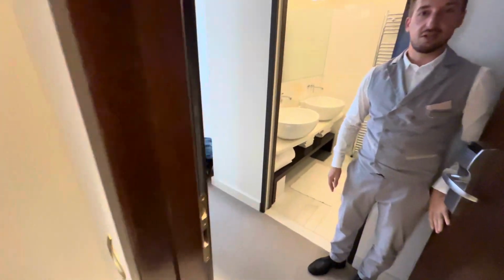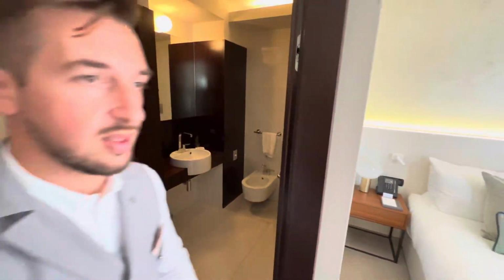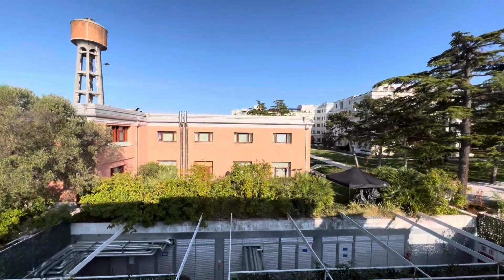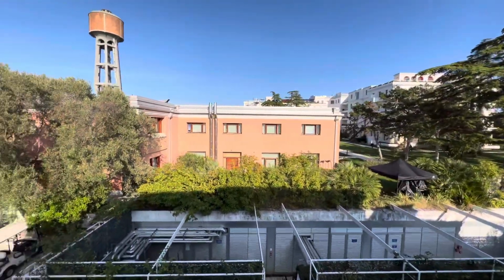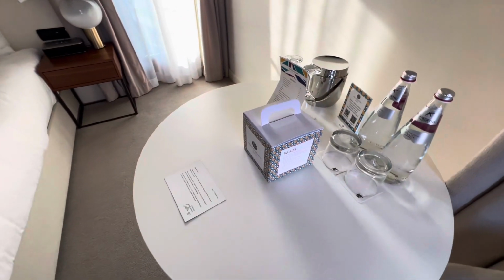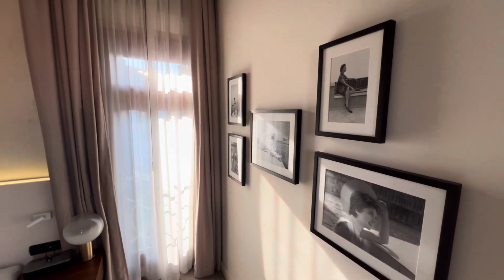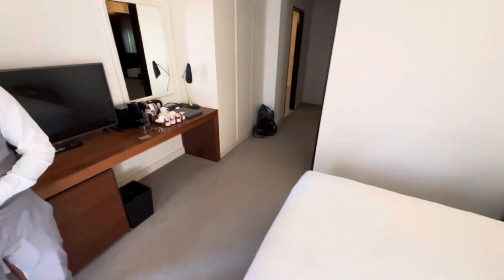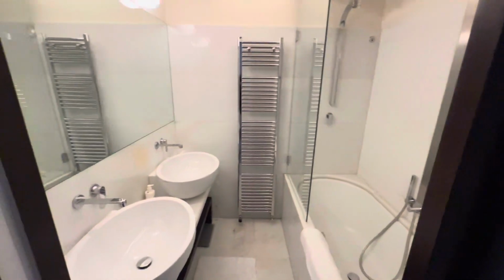JW Marriott Venice Resort and Spa | ULIVETO DELUXE, GUEST ROOM, 1 KING | room 622 | video room tour.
Beds and Bedding
Maximum occupancy: 2
1 King
Rollaway beds not permitted
Cribs permitted: 1

Room Features
28sqm/301sqft
Air-conditioned
This room is non-smoking